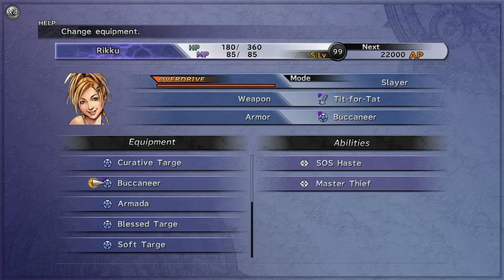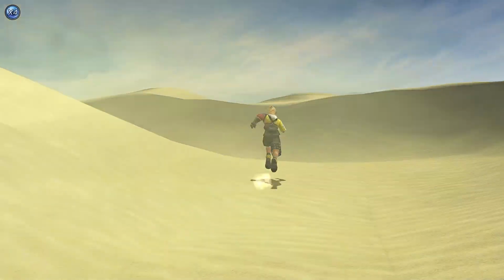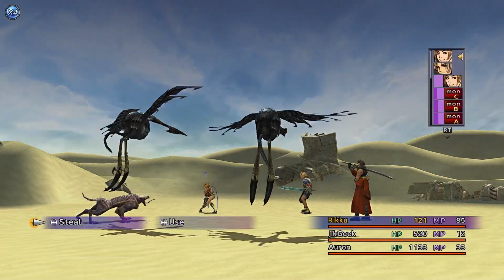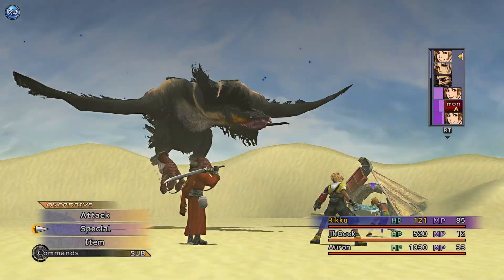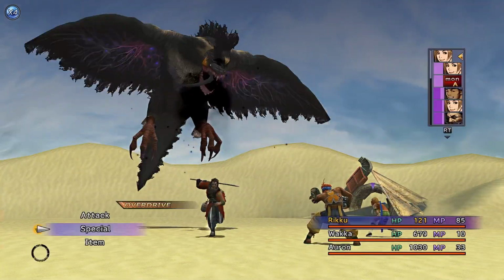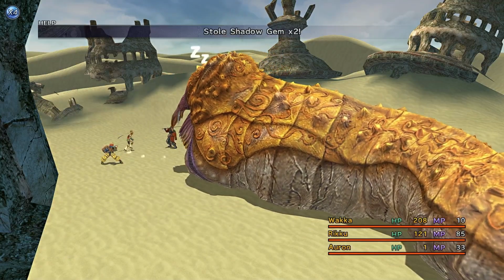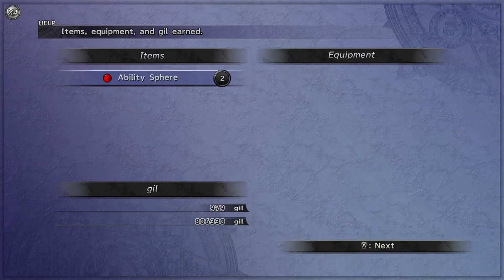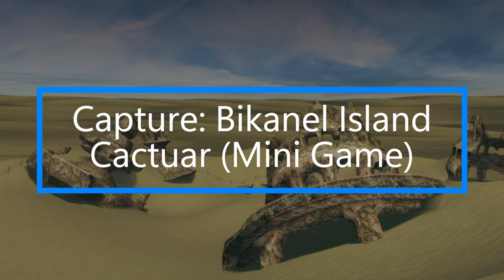FFX No Sphere Grid Guide | #26 – Bikanel Capturing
Final Fantasy X No Sphere Grid Guide Part 26: Capturing in Bikanel.

Join in as we tackle the main story as well as many of the side quests including the monster arena, the dark aeons & even the almighty Penance! This is our story, now lets see this thing through together! JG

Gameplay Notes
- Before Airship: No Sphere Grid, No Summons, No Escape, No Q9 / Trio, No Hyper Mighty Guard, Max 5 pieces of customisation: (Rikku: SOS Nulshock, Rikku: SOS Nulblaze, Rikku: Evade & Counter, Auron: Capture + Deathstrike, Wakka: Capture + Stonestrike)
- After Airship: No Sphere Grid

Capturing Equipment Setup
Rikku
W: First Strike + Evade & Counter + Sensor
A: Auto-Haste

Wakka
W: Capture + Stonestike
A: SOS Haste + 10% HP

Auron
W: Capture + Deathstrike
A: Auto Phoenix

Kimarhi & @Tidus
W: Capture + Piercing
A: Anything

Timestamps;
00:00 Intro & Setup
00:33 Sand Wolf, Alcyone & Mushussu
01:03 Sand Wolf & Alcyone x2
01:24 Zu
02:27 Sand Worm
03:15 Cactuar (In the wild / Run Away)
03:34 Cactuar (Mini Game)
04:47 Bikanel Capturing Rewards
04:55 Outro